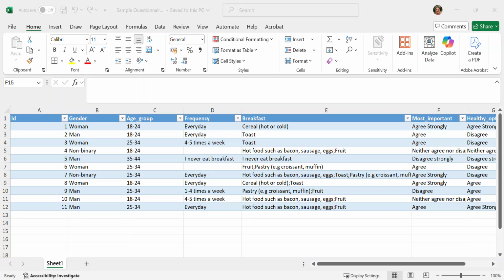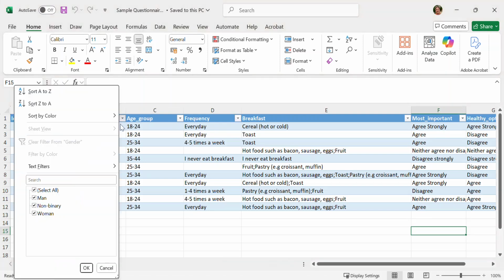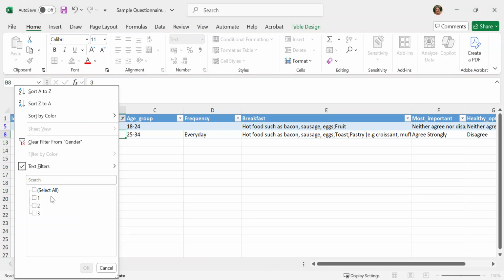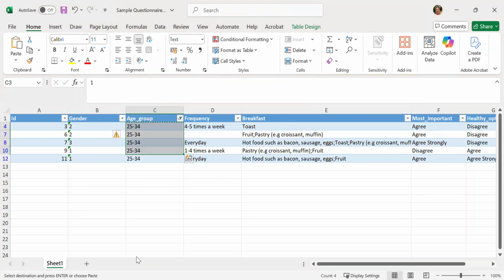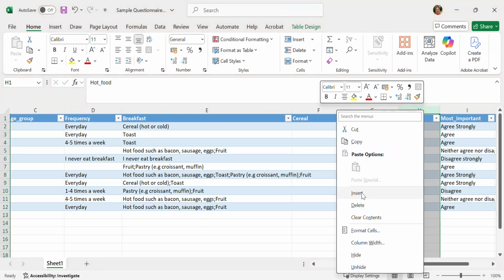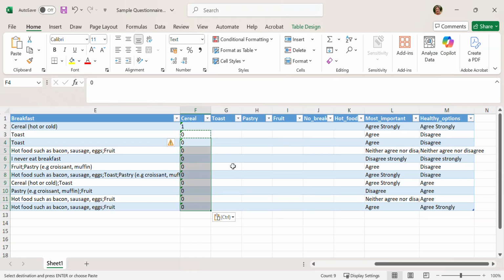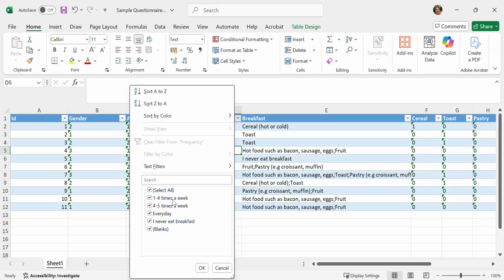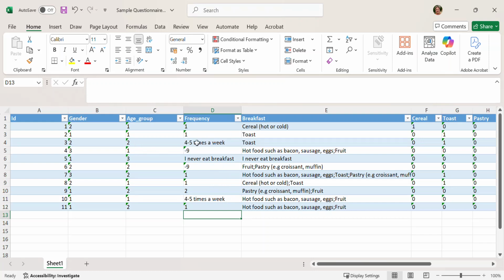Questionnaire to SPPS Video 2 Manual Coding part 1